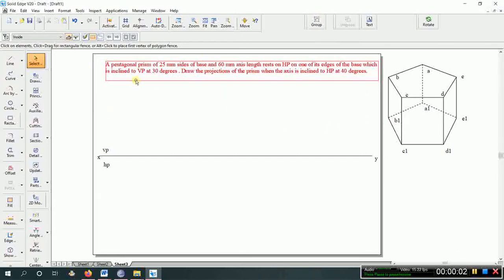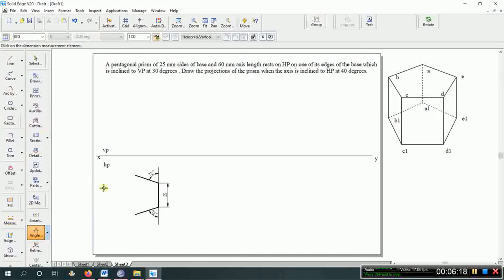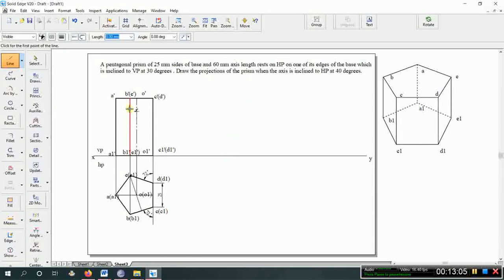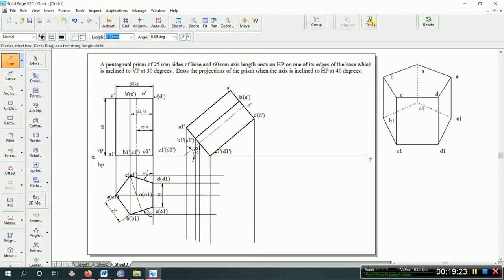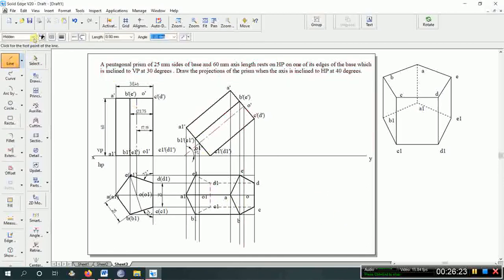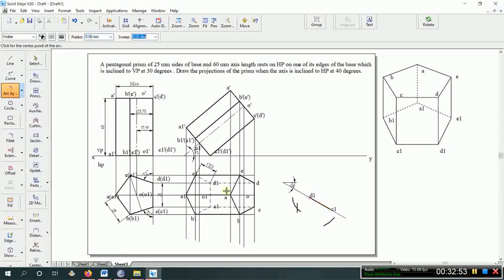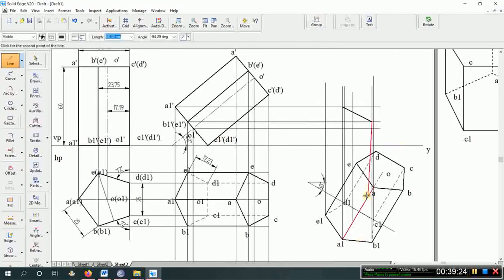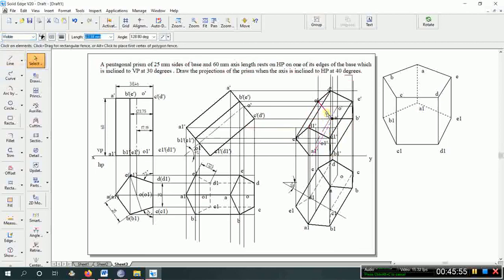solids pentagonal prism 1